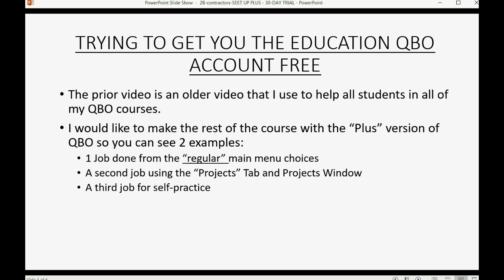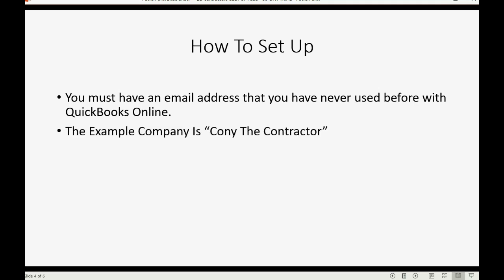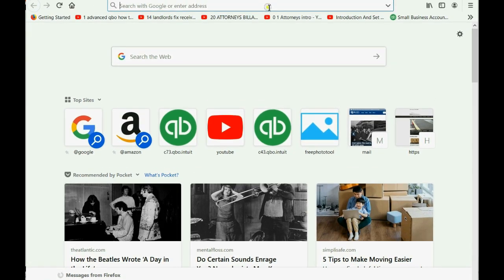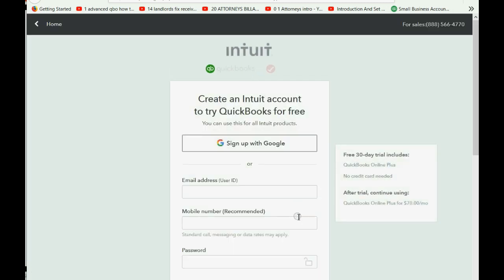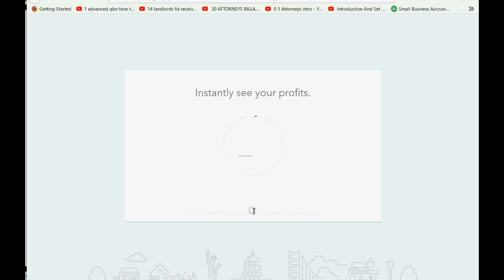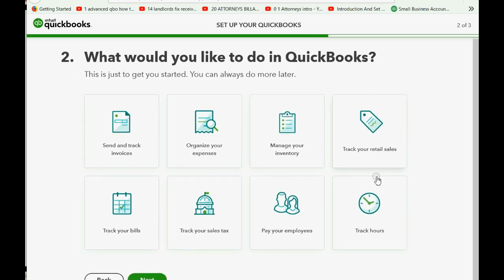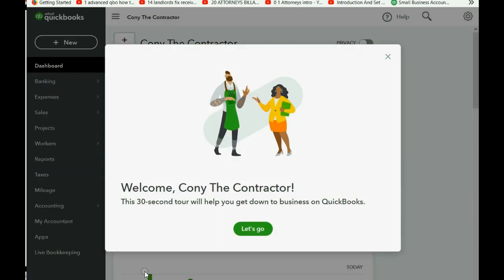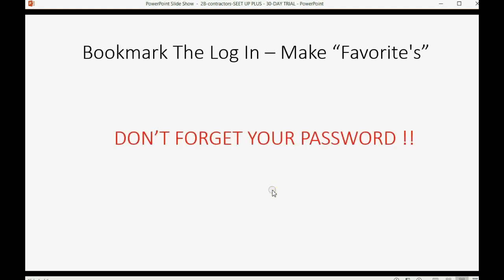QuickBooks Online Contractors Set Up Plus Account 30 Day Free Trial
In This QuickBooks Online Training Video, you will be shown how to sign up for the free, 30-day, trial version of the plus version of QuickBooks Online. It is what we will be using for the demonstration of all of the QuickBooks Online Contractor features. After you create your Q.B.O plus account, you can follow all the videos in this playlist step by step and learn all of the QuickBooks Online Contractor features. There will be a new video every: Monday, Wednesday and Friday until the playlist is complete and you can learn everything any contractor could need in QuickBooks Online.

This video is only 1 chapter in the whole QuickBooks Online Inventory Full Course.